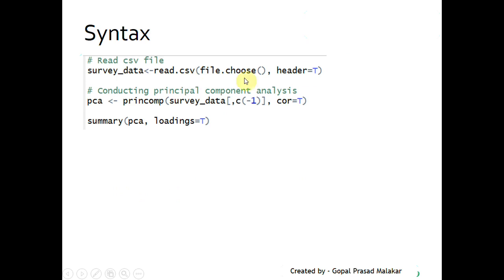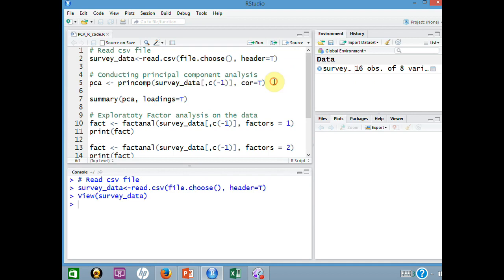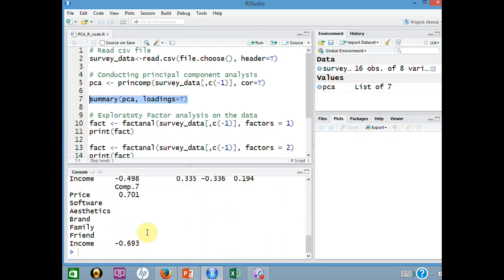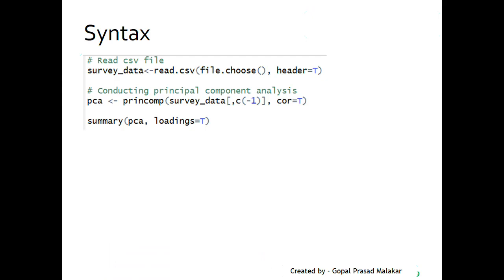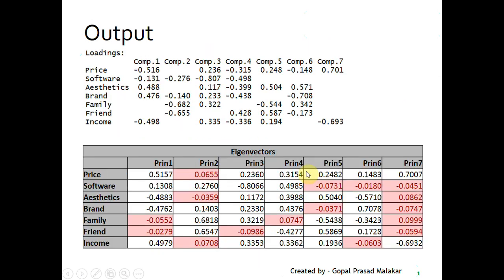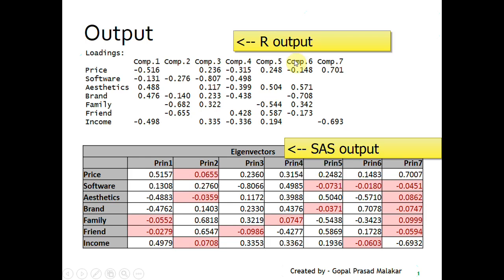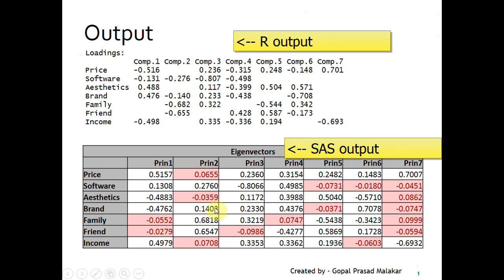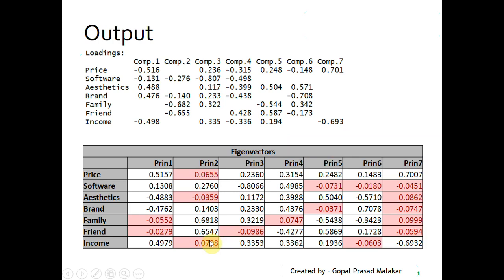009 Workshop Conduct principal component analysis using R